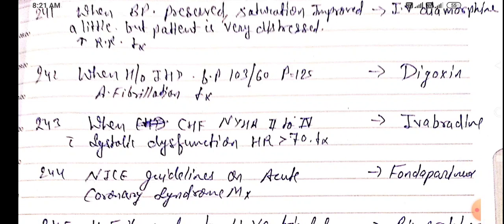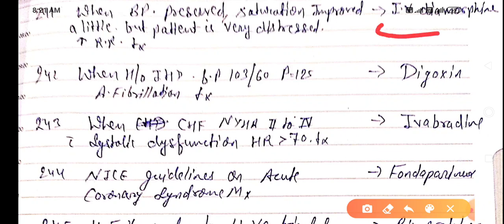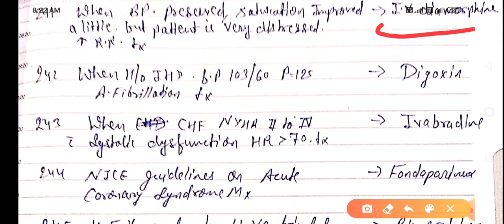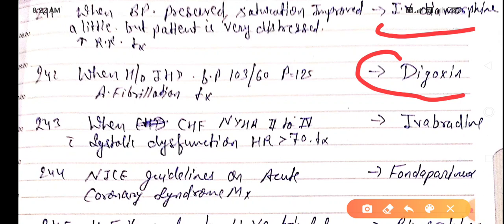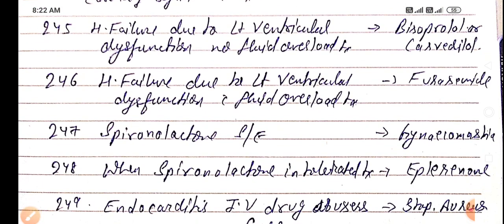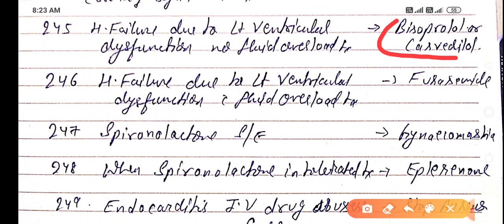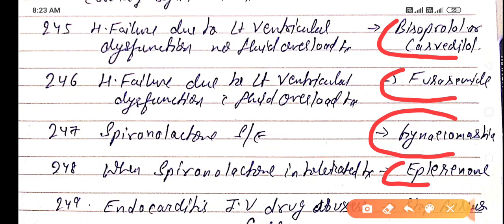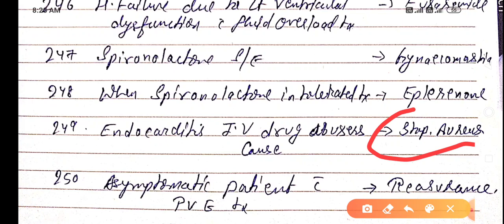Neet pg 2021 important one-liners part 25